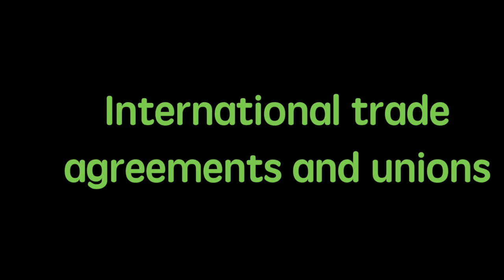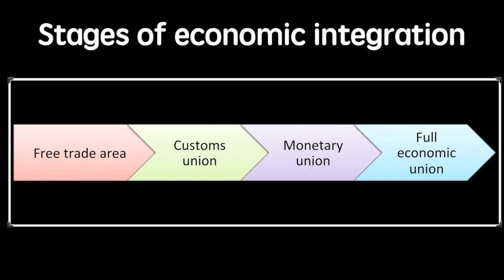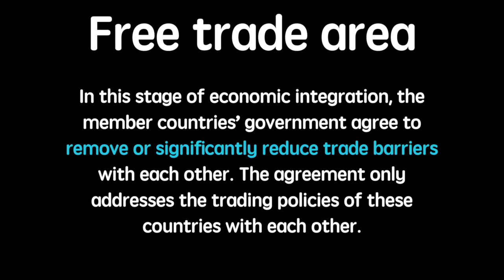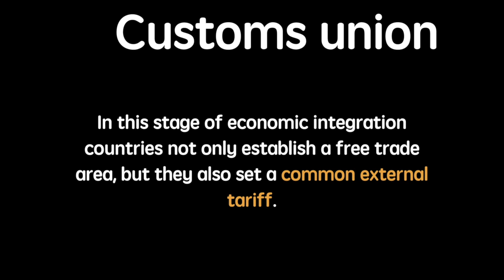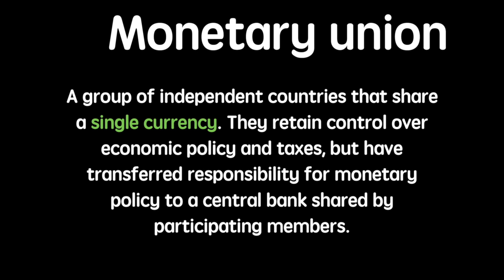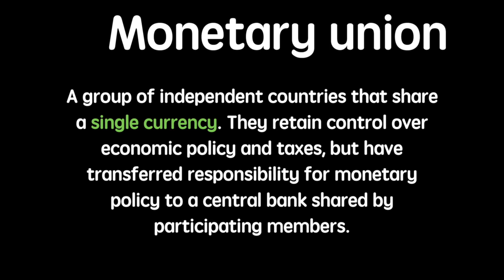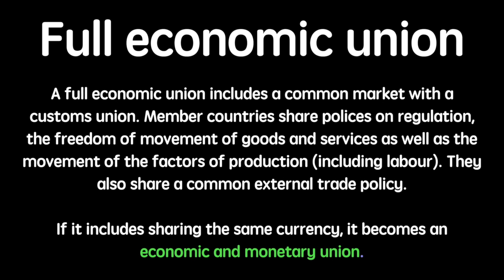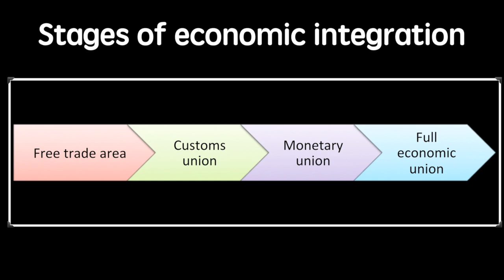Stages of economic integration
Access 's free comprehensive notes on the stages of economic integration